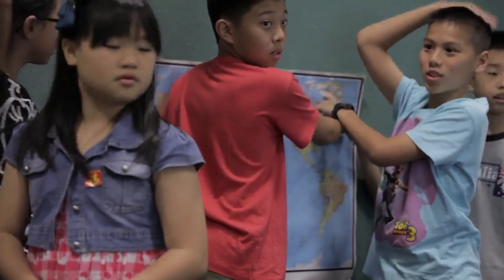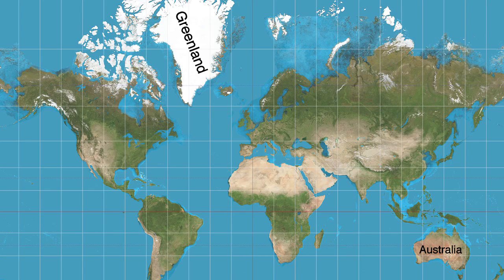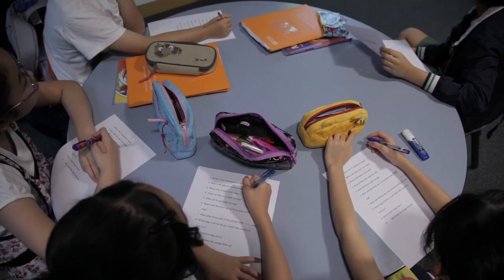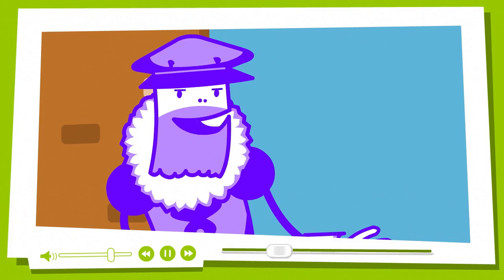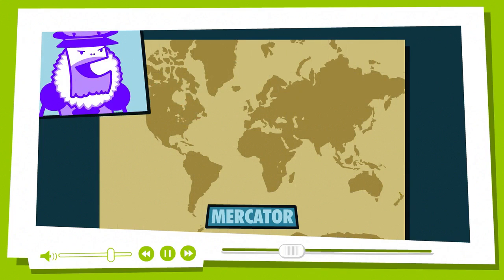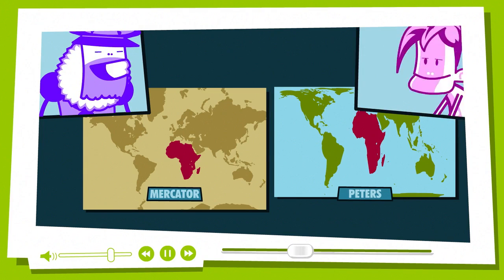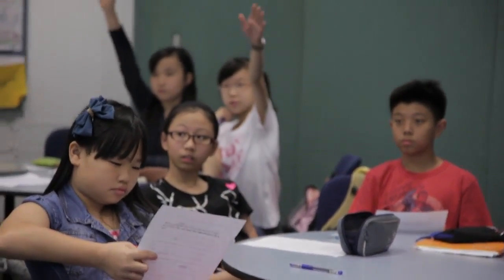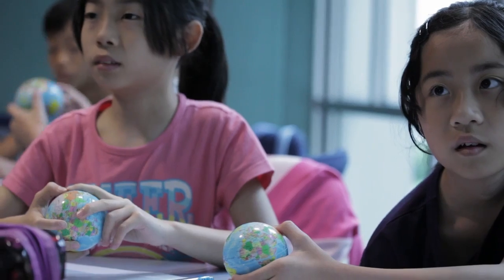Teaching tips: How to ask questions that get students thinking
This video looks at questions that get students thinking. Watch Alister using the map of the world with his young learner class to encourage greater critical thinking in language learning.